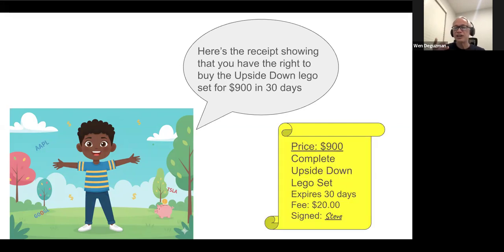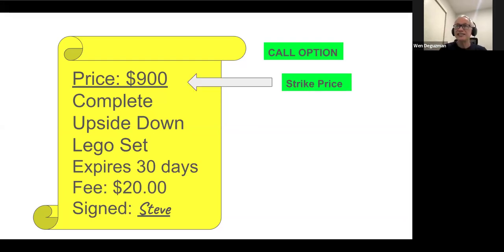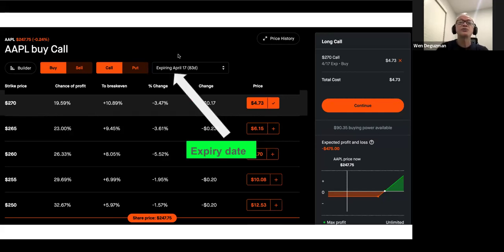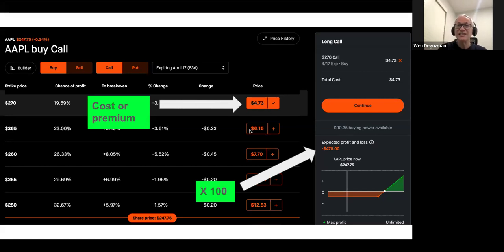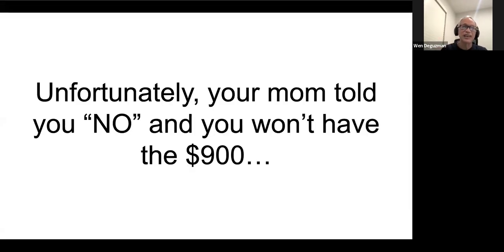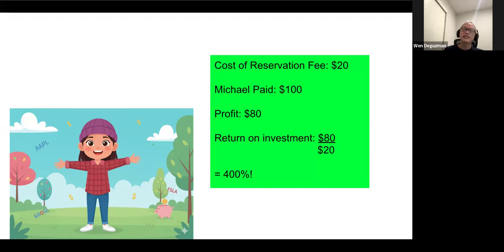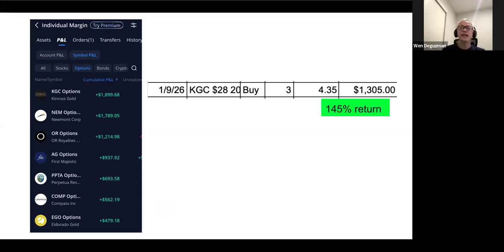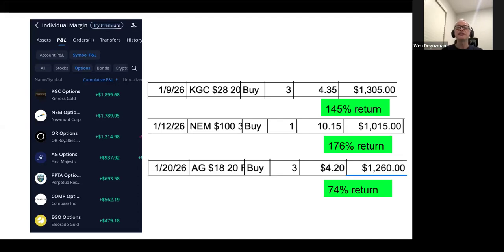CALL OPTIONS Explained Simply - Even Kids Get It!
Do you find it hard to understand stock options? In this video, I explained CALL OPTIONS in a simple way, through a STORY so even kids get it.

In this channel, I also share important techniques, strategies and principles that will help you in your trading and investing.

I also compete in the 2026 US Investing Championship and document my wins, my losses and what I am learning in this channel.